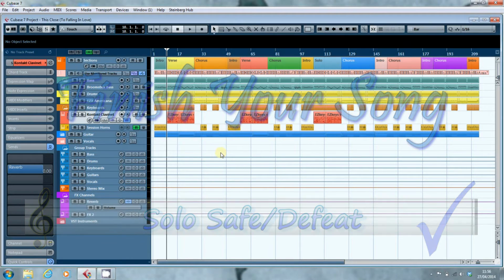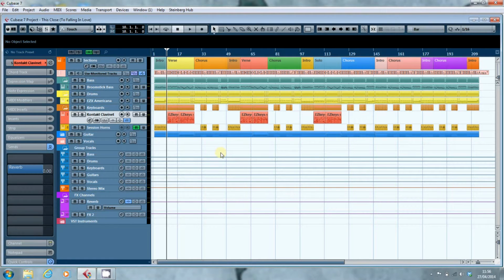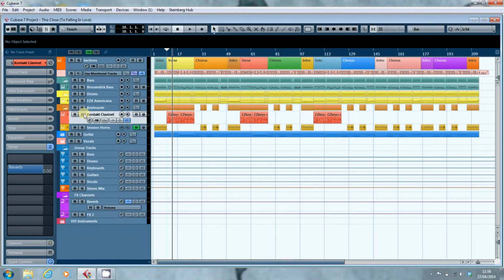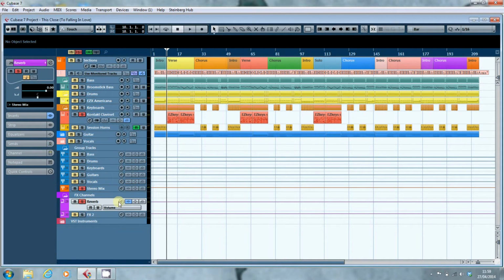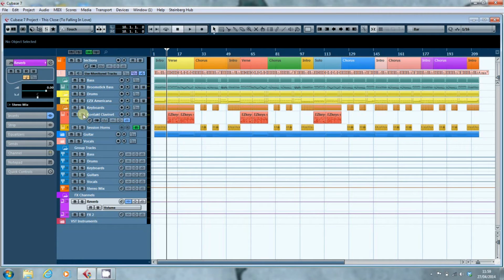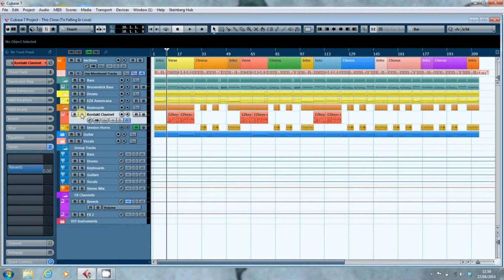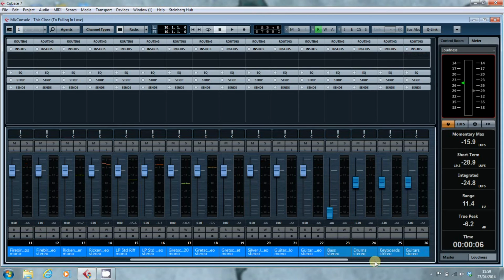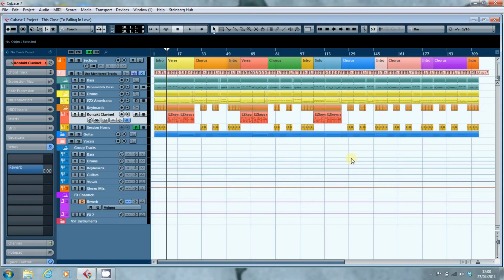Solo Safe or Solo Defeat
There are times when you're mixing a song when you want to hear a track and all of the effects on it in isolation, if only to be sure you're not overdoing it. If the effects are on channel inserts, soloing the track won't give you any problem, but what if the effects are on sends?  You don't want to be constantly unmuting a bunch of effects channels, but there is a way to stop them being muted in the first place.  In this video, I look at how to set your effects channels to Solo Defeat, or Solo Safe, as it's sometimes called.